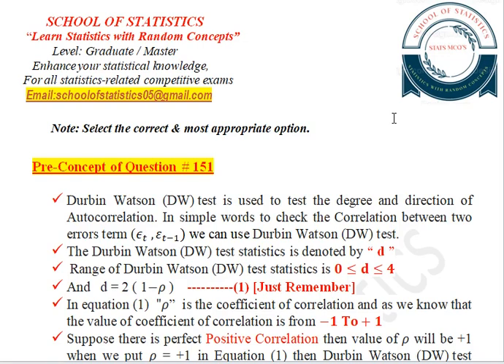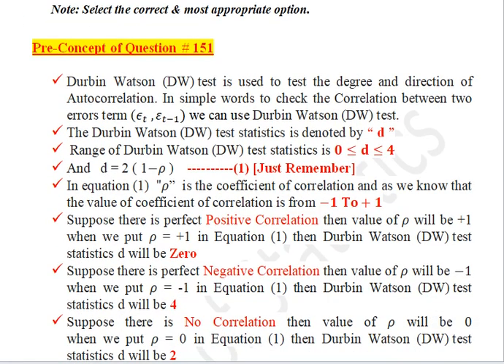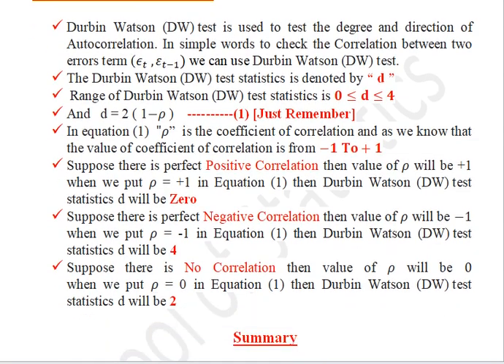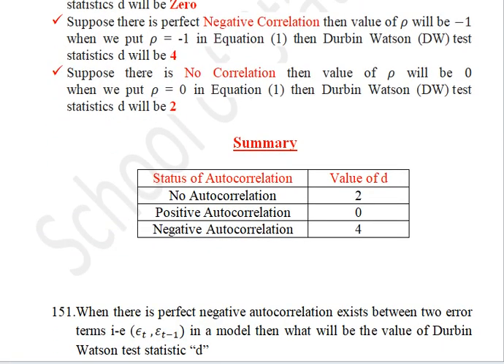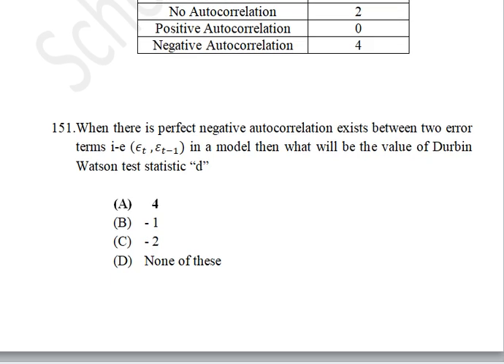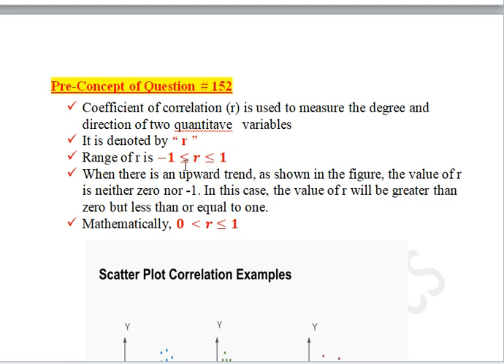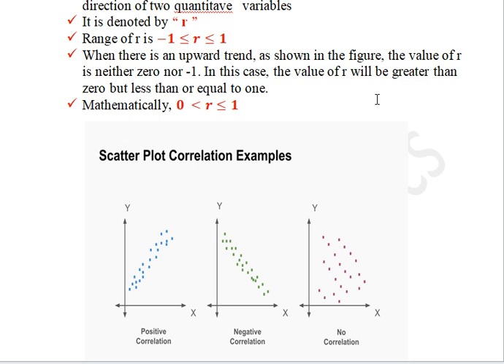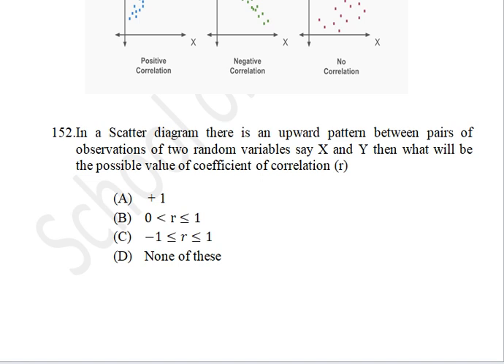MCQ'S ON STATISTICS